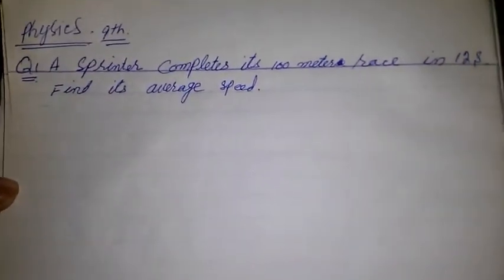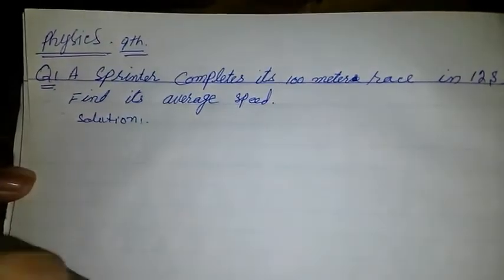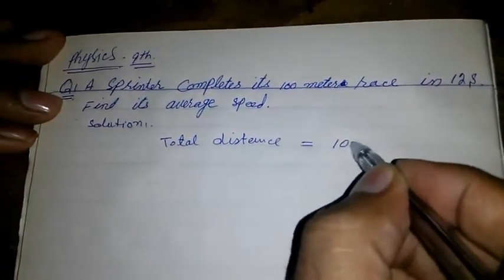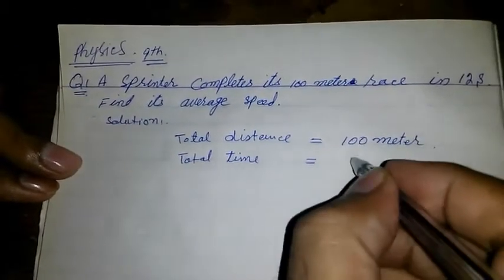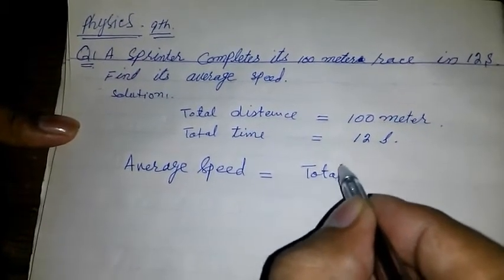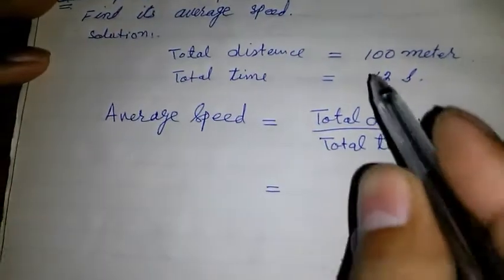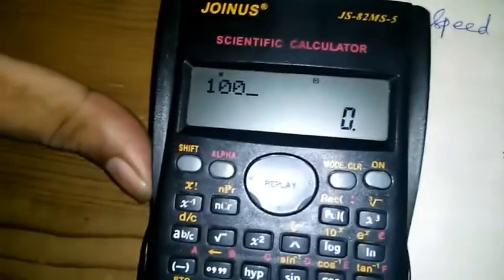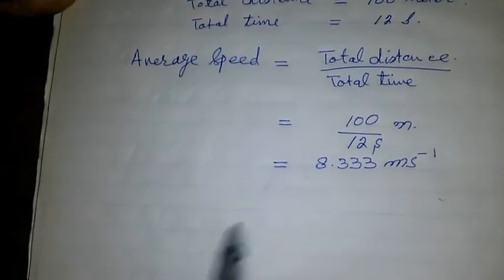A sprinter completes it's 100m race in 12s.find its average speed.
A sprinter completes 100m race in 12s.find his average speed.